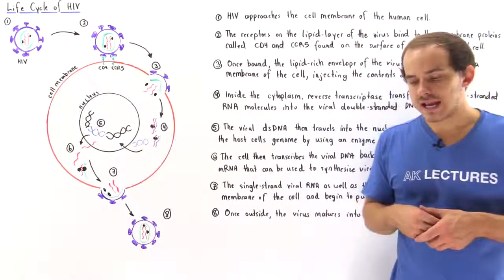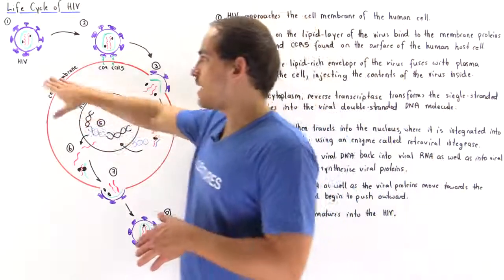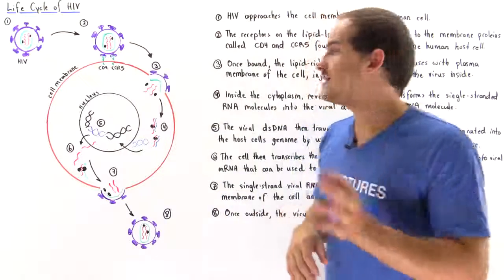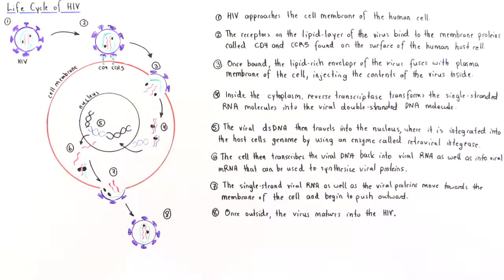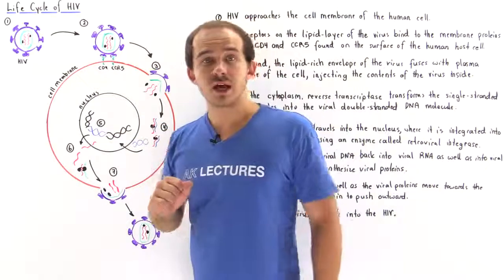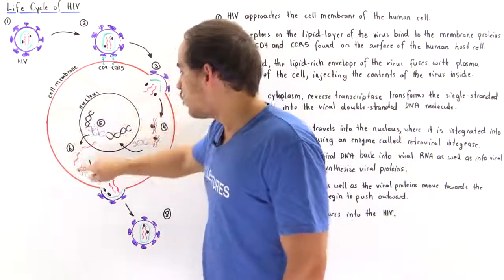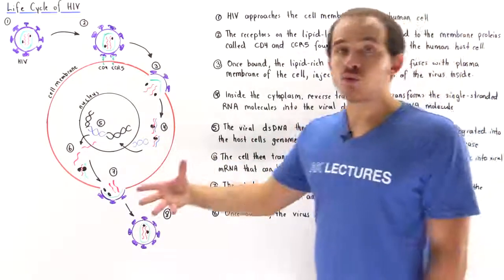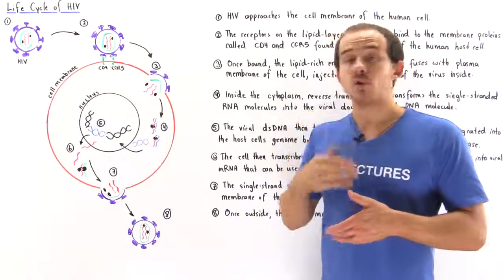Life Cycle of HIV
The series of steps that HIV follows to multiply in the body. The process begins when HIV encounters a CD4 cell. The seven steps in the HIV life cycle are: 1) binding; 2) fusion; 3) reverse transcription; 4) integration; 5) replication; 6) assembly; and 7) budding.